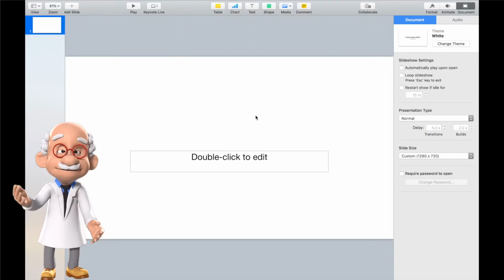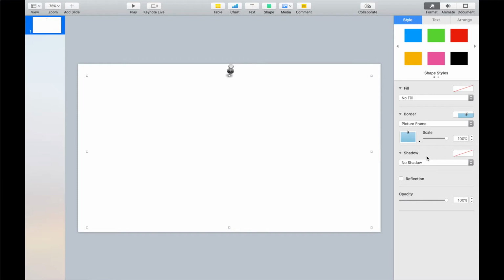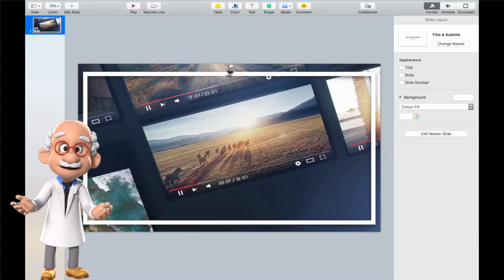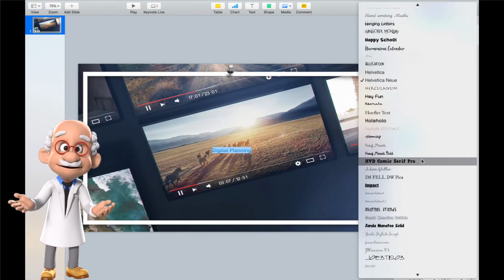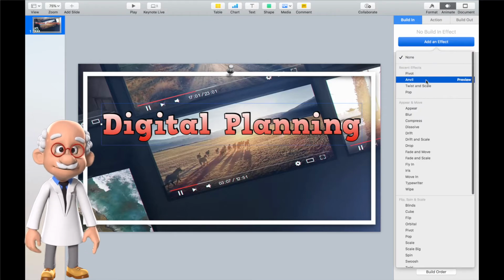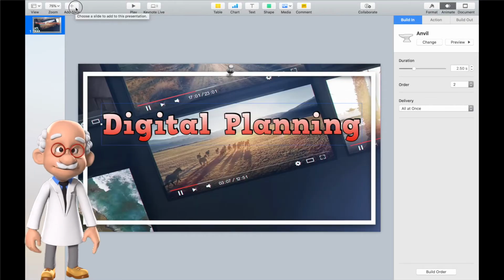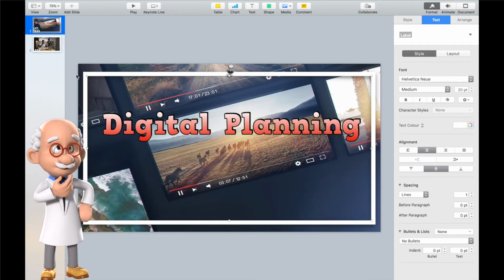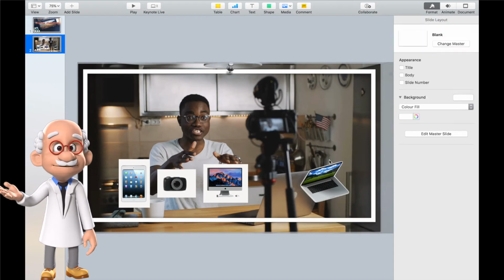How to Make a Video Intro using Keynote | Online Learning || Diamond Education Hub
Making online lessons more engaging to support all learners in primary education.  This resource can also be used in the classroom setting.